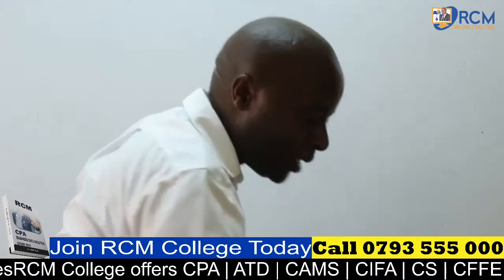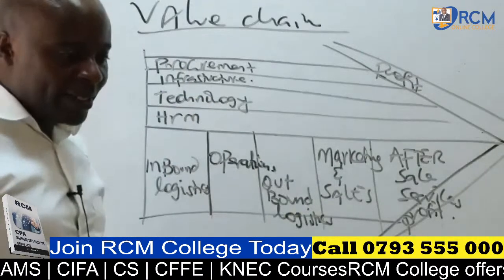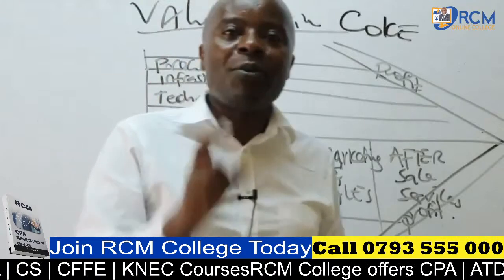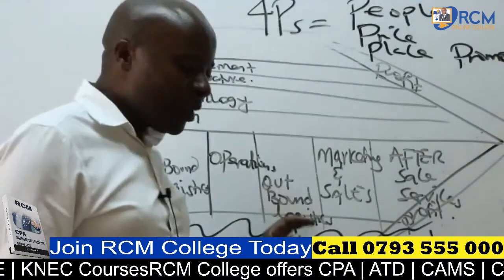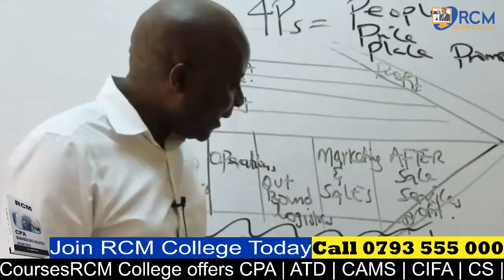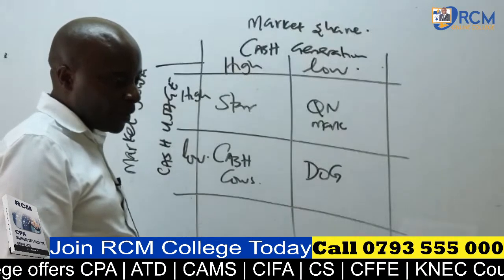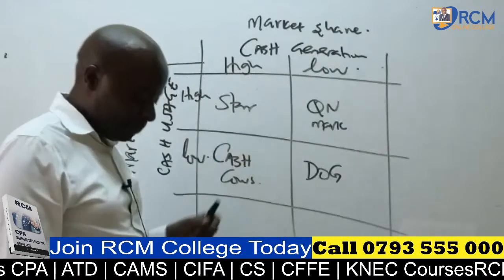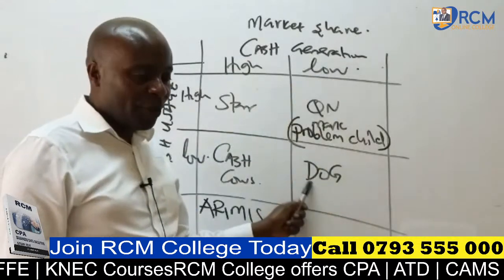CPA Leadership and Management - Block Revision at RCM Online College. .